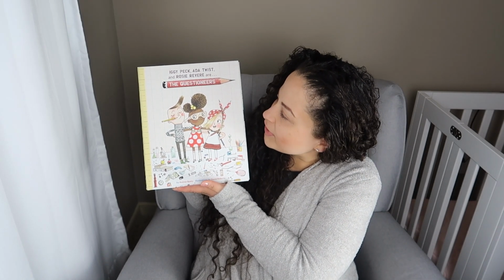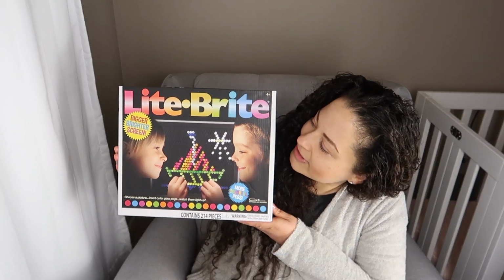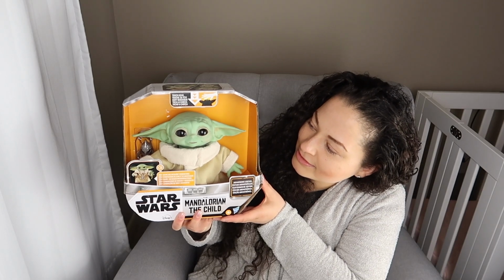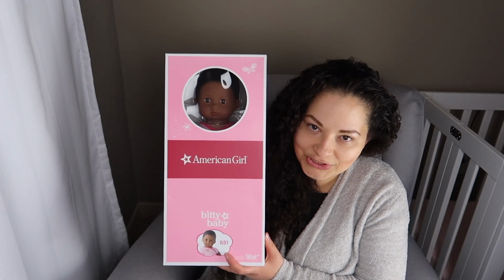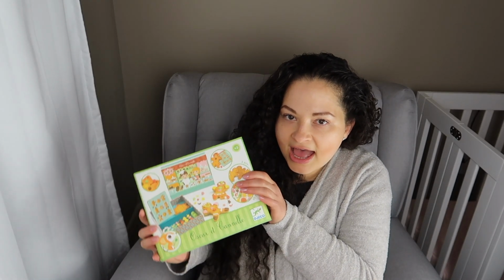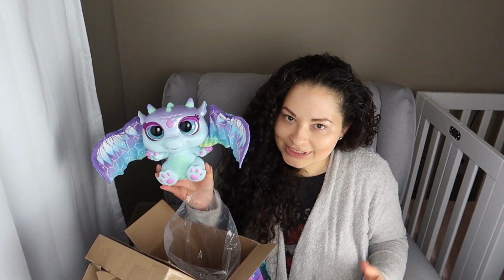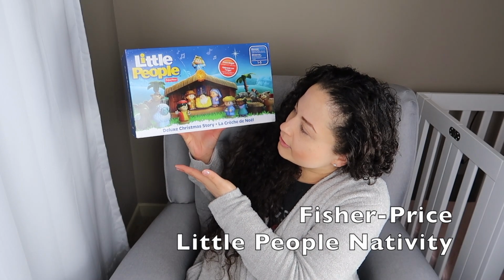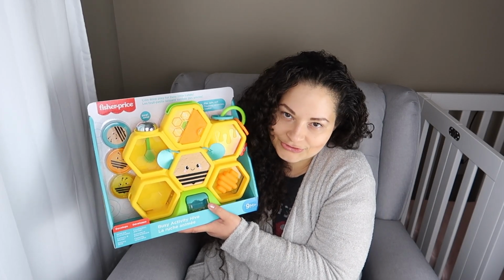WHAT I GOT MY KIDS FOR CHRISTMAS! 🎁🎁🎁 2020 Baby, Toddler & Kid Gift Ideas! | ASH BURGESS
On my channel I share videos about motherhood, pregnancy, baby, homeschooling and family lifestyle and gift guides.  In this video, I reveal, WHAT I GOT MY KIDS FOR CHRISTMAS 2020! I show you the Huge Haul for my six month old baby, 3 year old toddler girl & 6 year old boy! I share lots of great gifts to help you find the perfect unique Christmas gift for the little ones on your list. I love putting together well curated,  coordinated, special and useful holiday gifts for my kids and I hope that seeing what's going under our tree helps uplift, inspire and excite you!